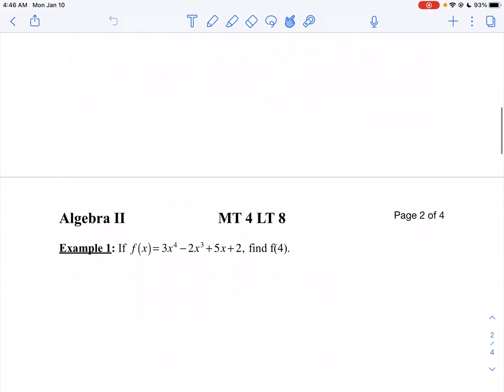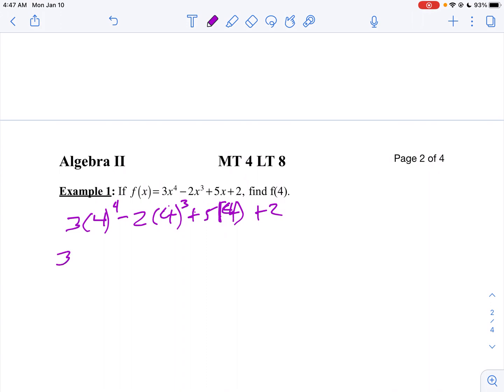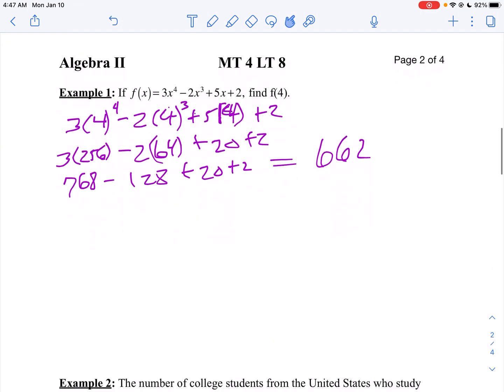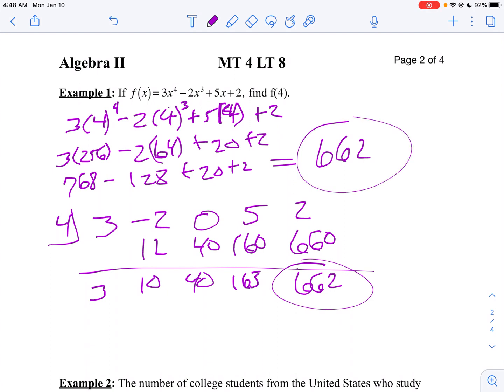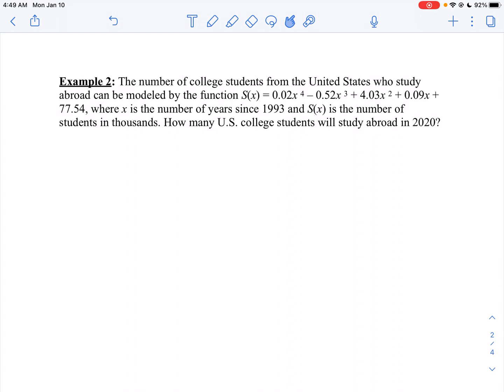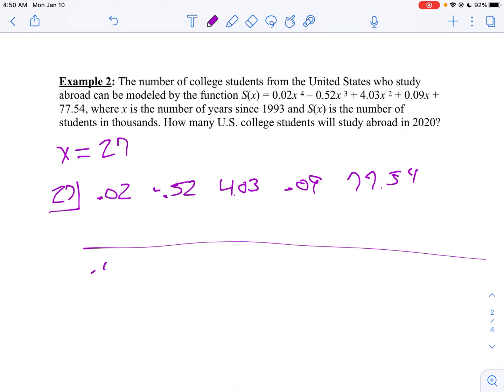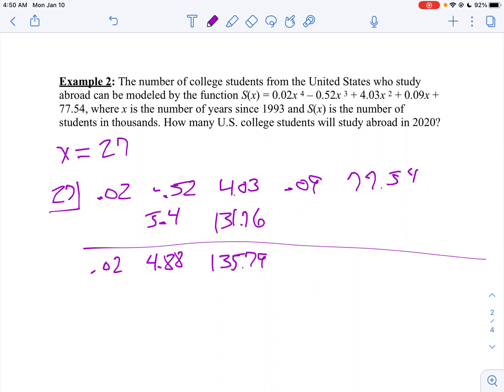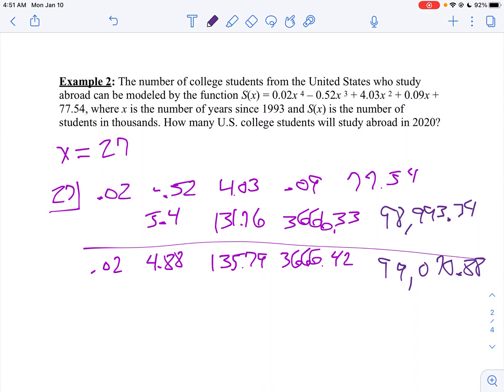MT 4 LT 8 Seminar Part 1Remainder Theorem